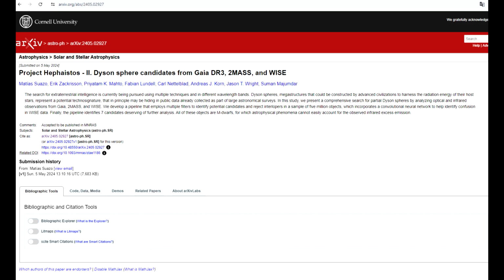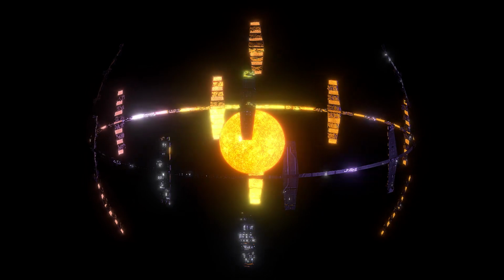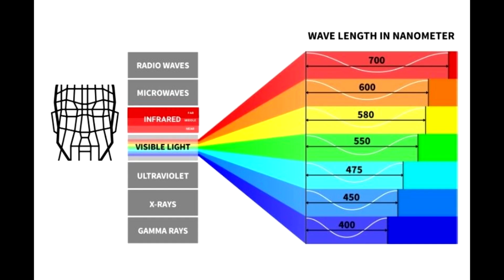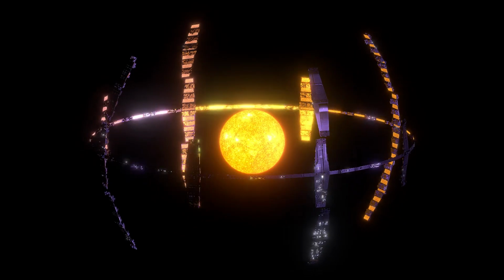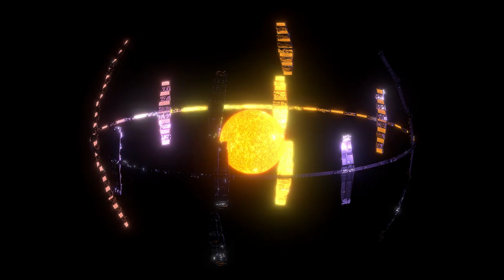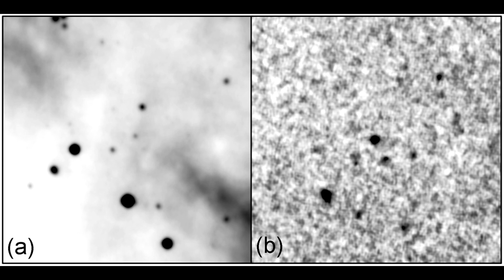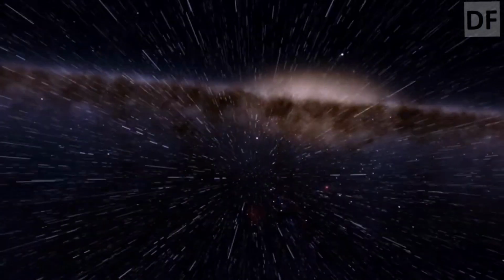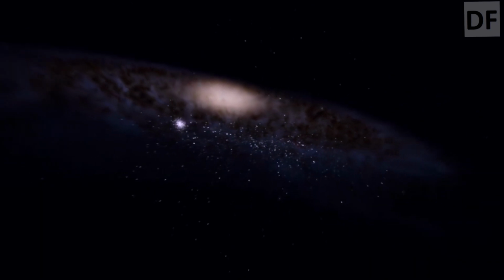Researchers are about to study new objects that may turn to Dyson Spheres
A Dyson Sphere is a hypothetical megastructure that was proposed by the British-American theoretical physicist and mathematician Freeman Dyson in 1960. The concept involves encompassing a star with a massive shell or a swarm of solar-collecting satellites to capture the majority of its power output. The goal is to harness an enormous amount of energy to support an advanced civilization's needs.